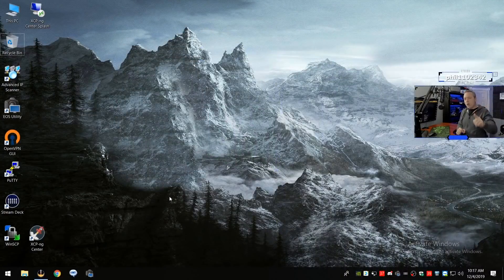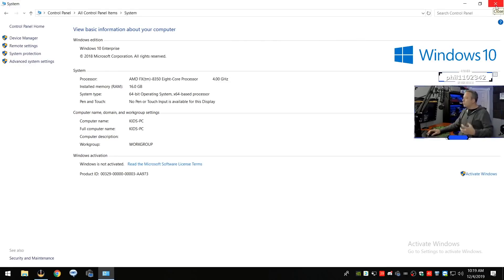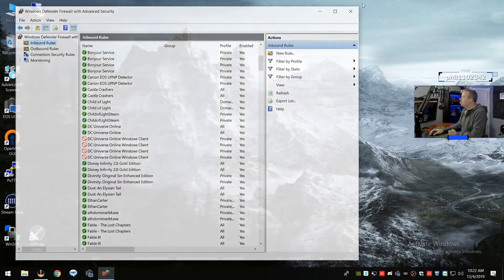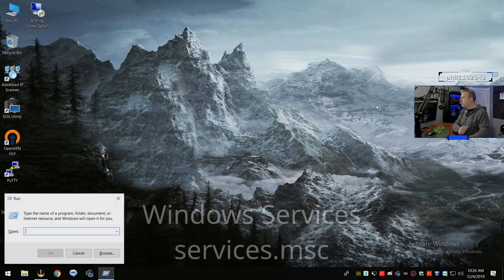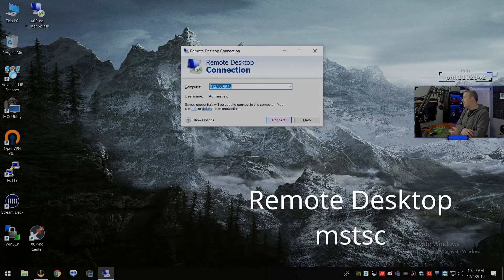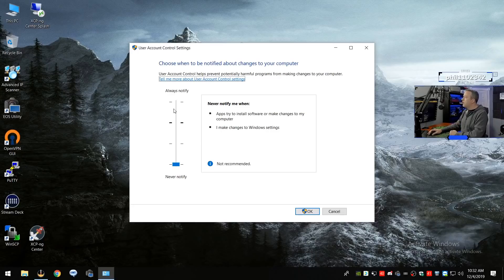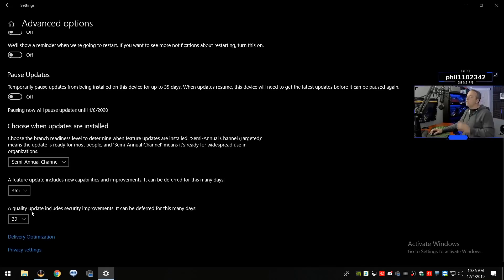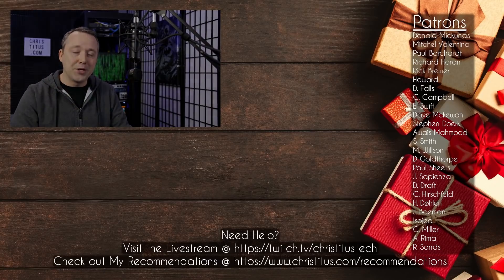14 Windows Commands Every User Should Know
In this video, I go over all the Windows commands I use to save time administering Windows machines and that every user should know or attempt to learn. This will make your life considerably easier when using Windows.

Commands Used:
ncpa.cpl
appwiz.cpl
control
netplwiz
compmgmt.msc
wf.msc
inetcpl.cpl
gpedit.msc
regedit
services.msc
mstsc
SystemPropertiesAdvanced
UserAccountControlSettings
powershell
winver .